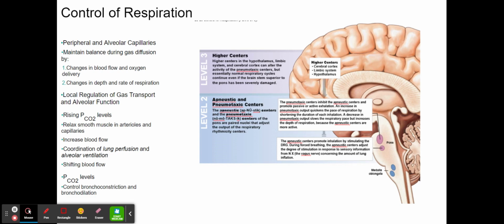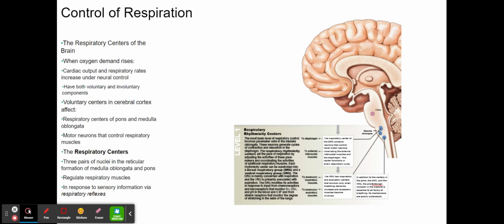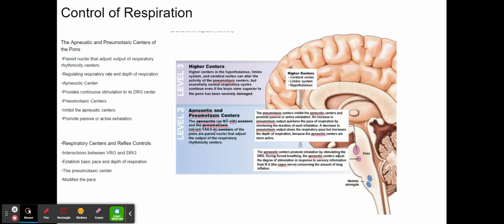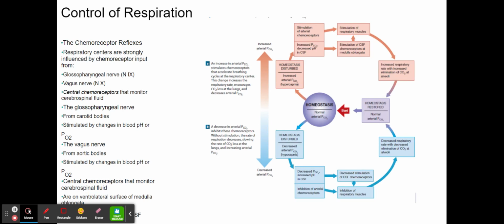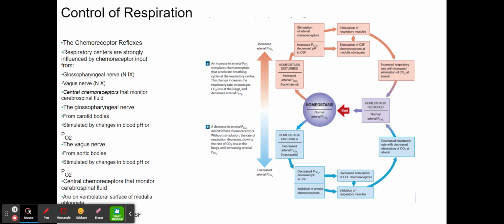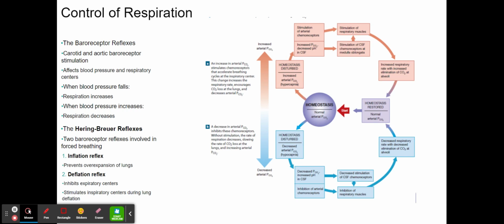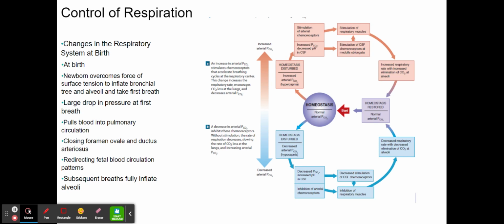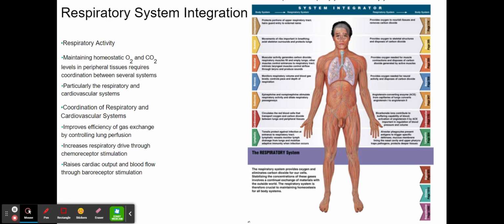BIO 169 Unit 3 Module 7.6